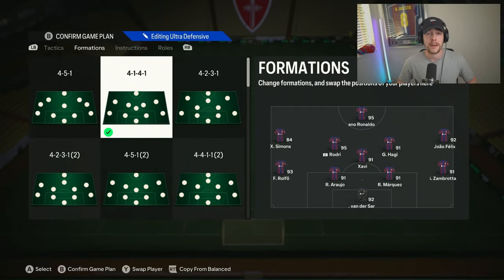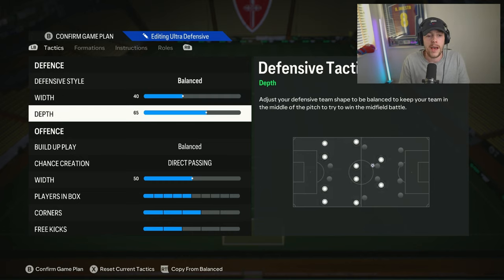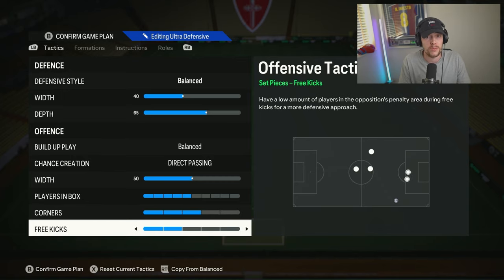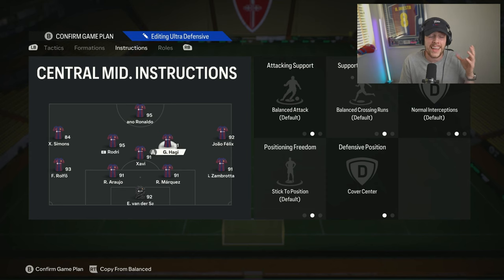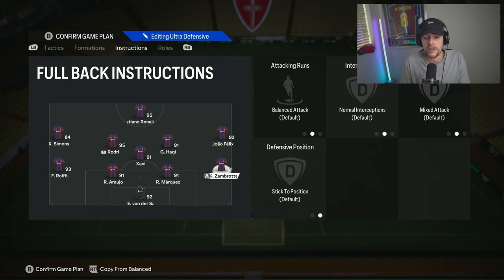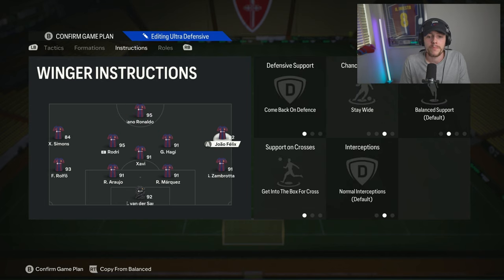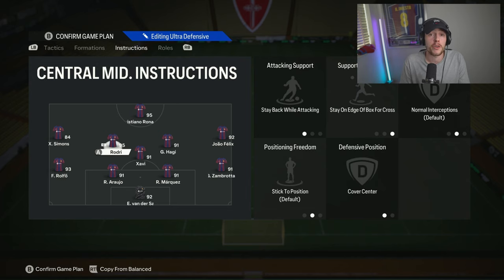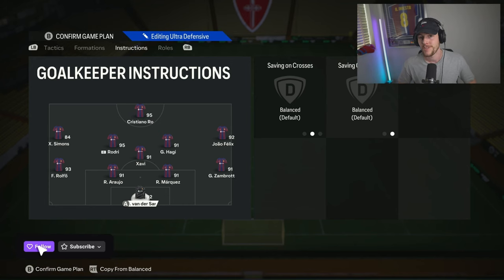4141 = Best DEFENSIVE Tactic In FC 24!?! 🚨💣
The BEST RANK 1 & Elite Division 4141 Custom Tactics for NEW and OLD Gen to get MORE WINS in FC 24!!

What to expect from AYYLP:

► EA FC 24 Player picks
► EA FC 24 Ultimate Team
► Pack Openings
► Squad Builders
► Road To Glory
► Icon Packs
► Icon Player picks
► Fut Champions
► Rewards
► Custom Tactics
►Player Reviews